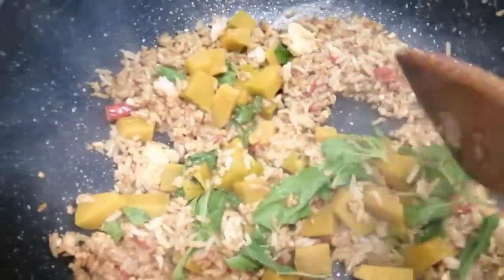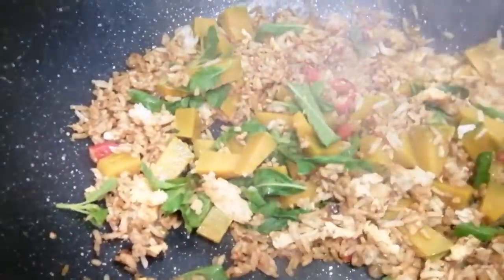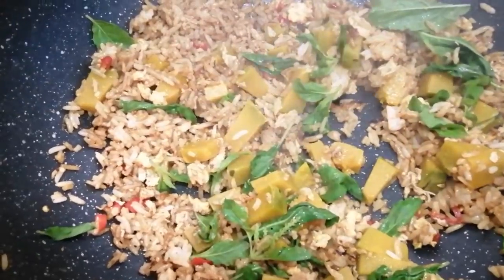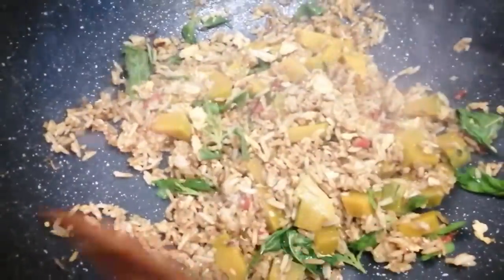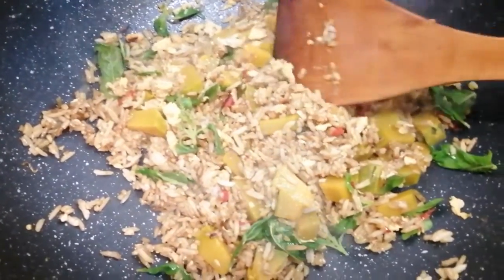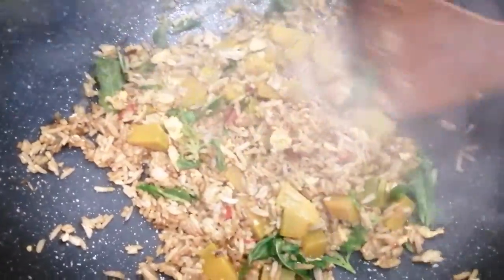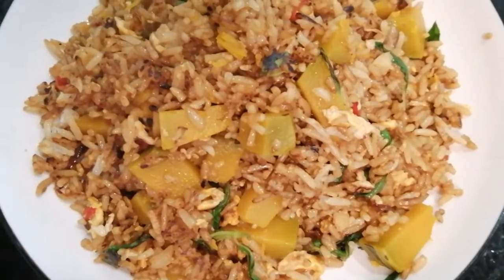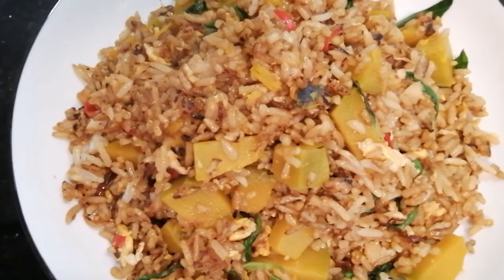กระเพรา​ข้าว​คลุก​ฟักทอง#มังสวิรัติ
18/06/2022​/ข้าวสวย/ฟักทอง​/กระเทียม​/พริกขี้หนู​แดง​/ไข่ไก่​/ใบ​กระ​เพรา​/ซอส​ปรุงรส​ฝา​เหลือง​/ซีอิ้ว​ดำ​/น้ำมัน​รำ​ข้าว​/